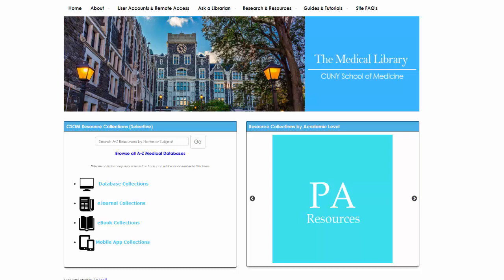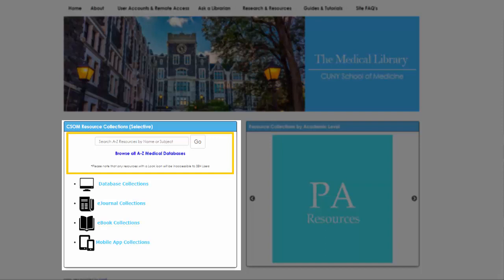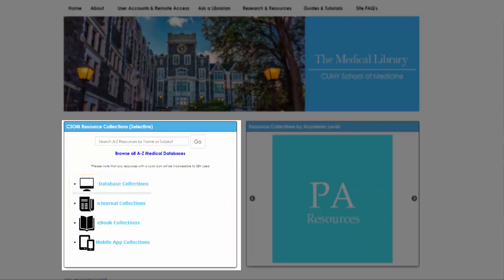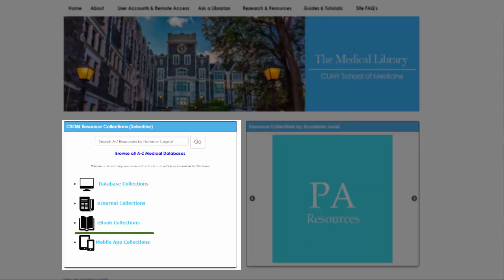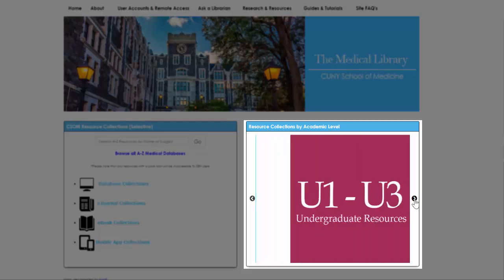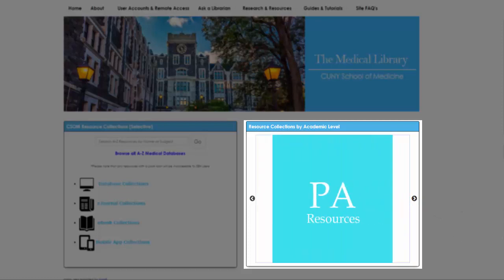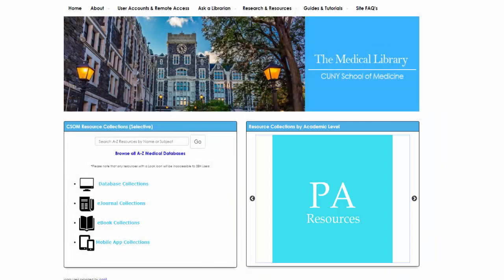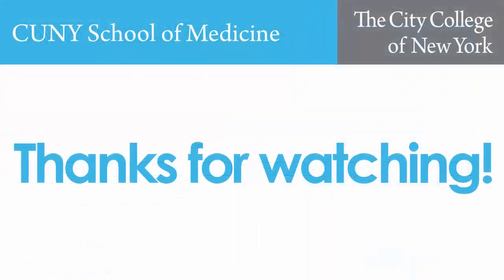How to use the CSOM Medical Website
If you're new to the CSOM Medical Library Website, this video will give you a brief overview of how to navigate it and find the resources you need.